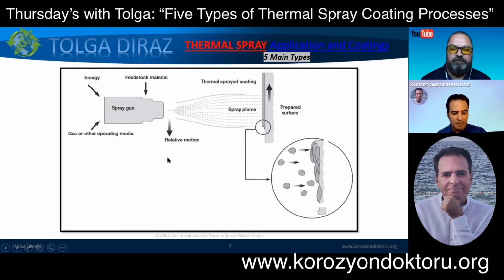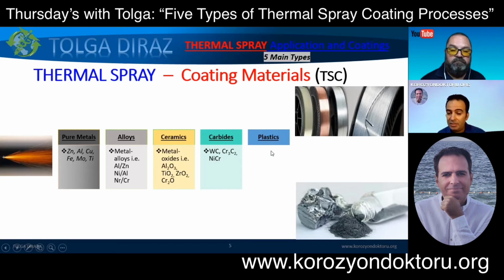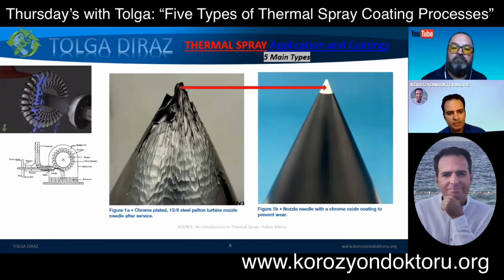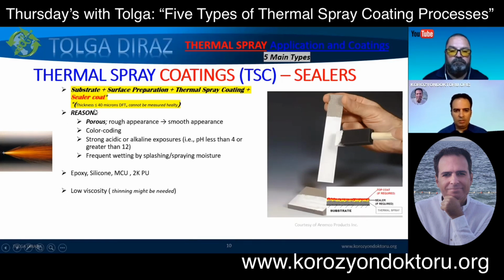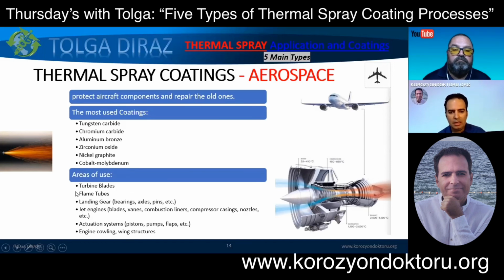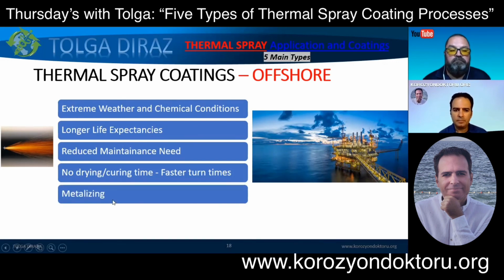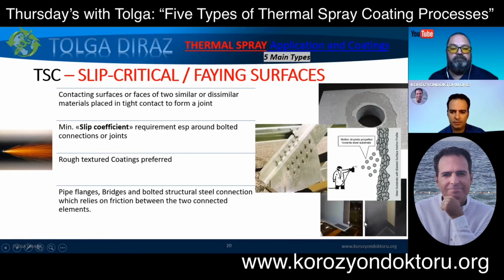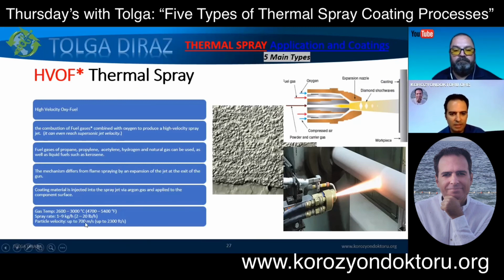Thursday’s with Tolga: Five Types of Thermal Spray Coating Processes (w/Tolga Diraz, PCS)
August 6, 2020 - Tolga covers “Five Types of Thermal Spray Coating Processes” with me.  You can join Tolga Diraz, PCS and I every Thursday at 12:00pm EDT (7:00pm TRT), where we both will cover and important topic from the Global Corrosion and Protective Coatings Industries.  To learn more about Tolga and see great technical information, and Tolga’s blog, please